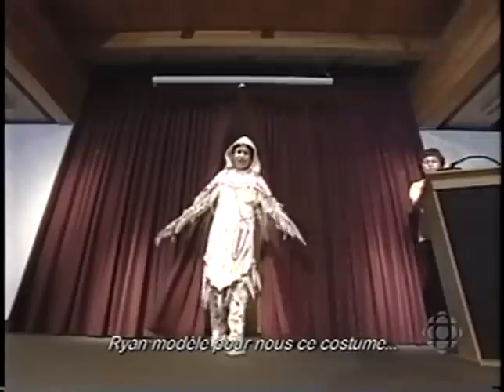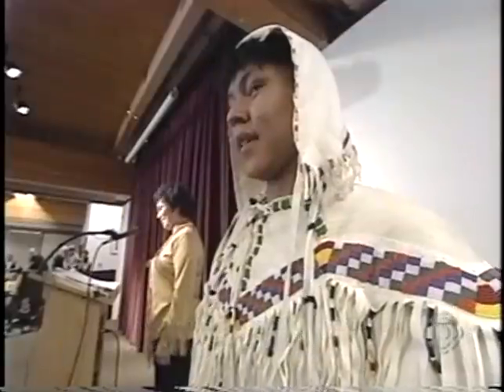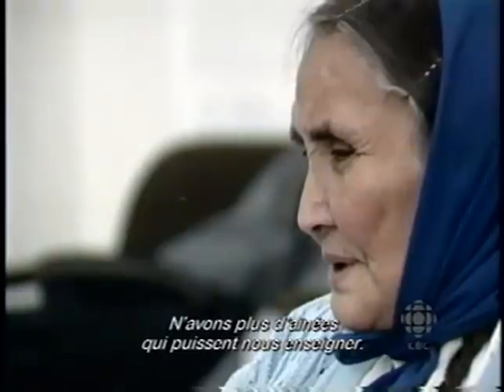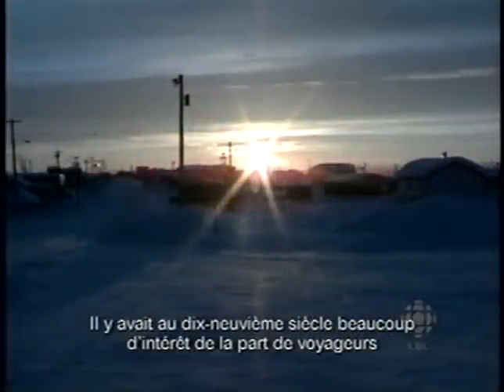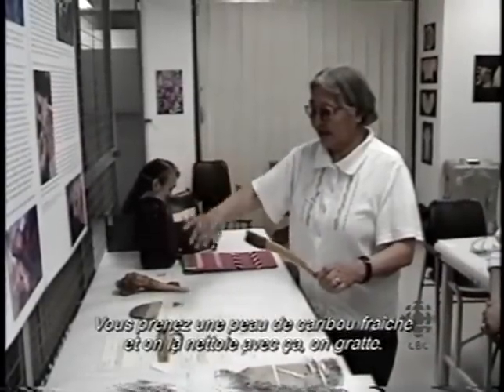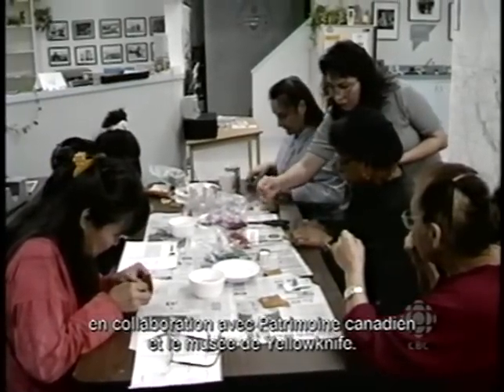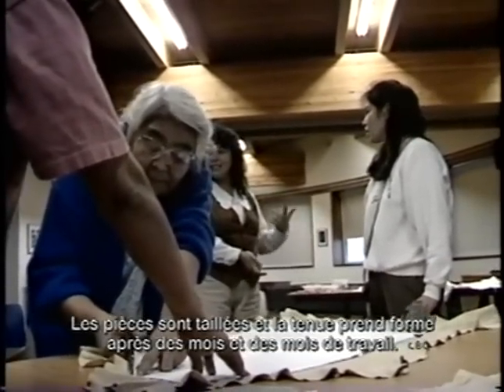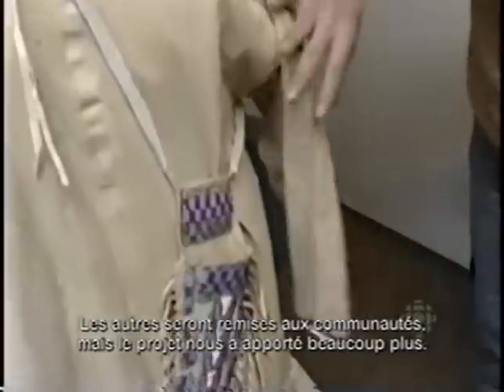Yeenoo Dài' K'ètr'ijilkai' Ganagwaandaii: Long Ago Sewing We Will Remember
Yeenoo dài' k'è'tr'ijilkai' ganagwaandaii
Long Ago Sewing We Will Remember: The Story of the Gwich'in Traditional Clothing Project

In 1999, the Gwich'in Social and Cultural Institute (GSCI) formed a partnership with the Prince of Wales Northern Heritage Centre (PWNHC) and the Canadian Museum of Civilization (CMC) to create five replicas of a 19th C. Gwich'in man's summer outfit from the collections of the CMC. The project enlisted the help of over 40 seamstresses over 2 ½ years and gave us an opportunity to document, understand and appreciate how the clothing was made. It also repatriated skills and knowledge no longer practiced in the Gwich'in region.  This video recounts the story of this project using footage from GSCI and CBC North and was edited with permission for the Gwich'in Traditional Clothing Project exhibit at the PWNHC in Yellowknife from 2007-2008.